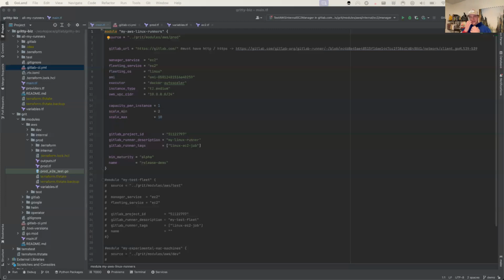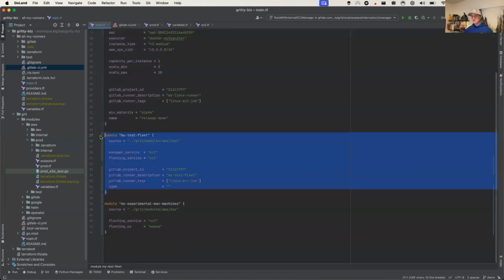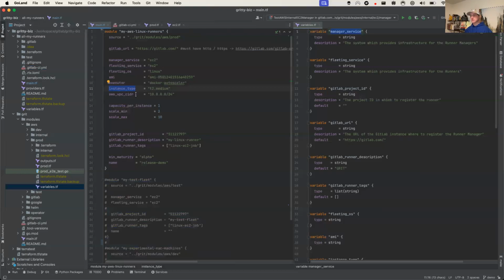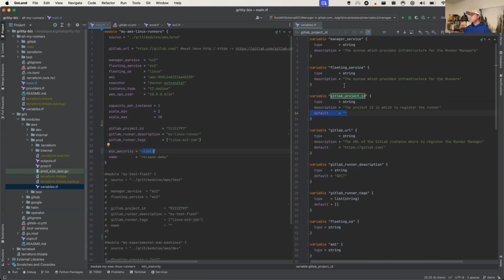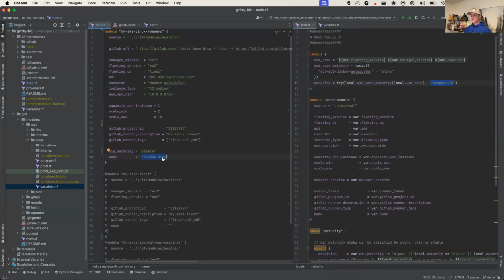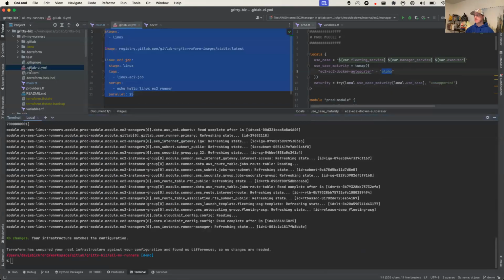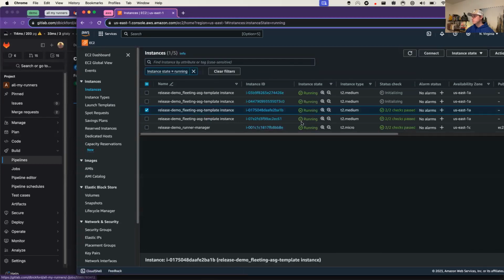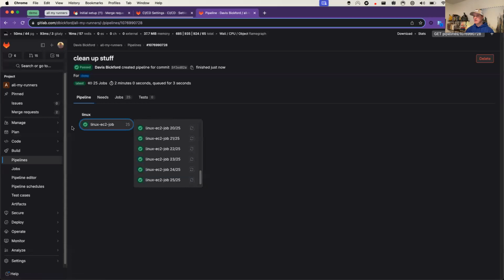GRIT Beta Prod module release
We are releasing our beta of the prod module in GRIT! This video explains what that is and how to use it!